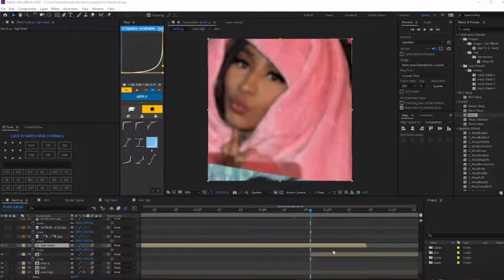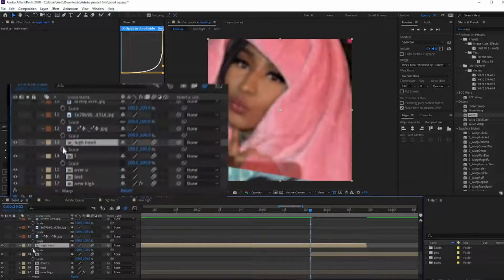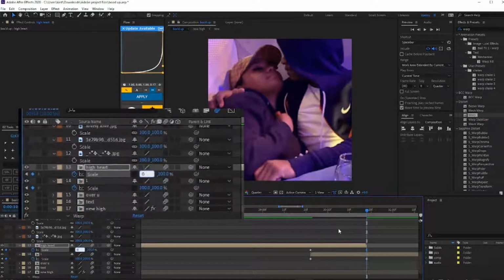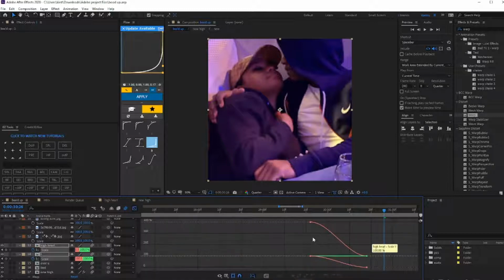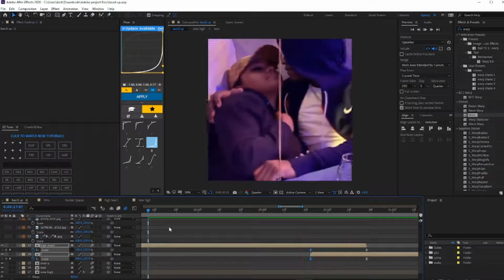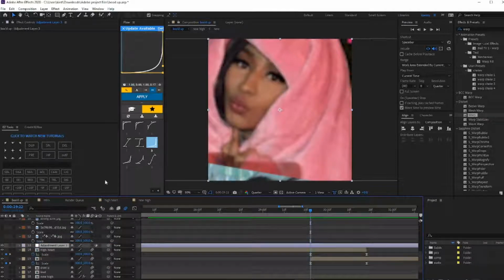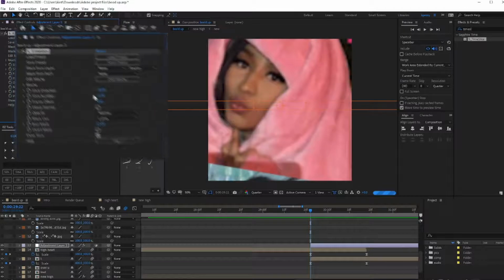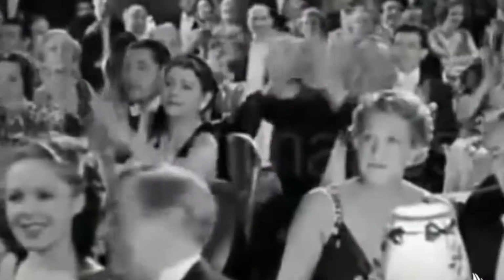Timeslice Stretch Transition | After Effects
Hii, in this video I'm showing you how to create a timeslice stretch using S_TimeSlice in after effects